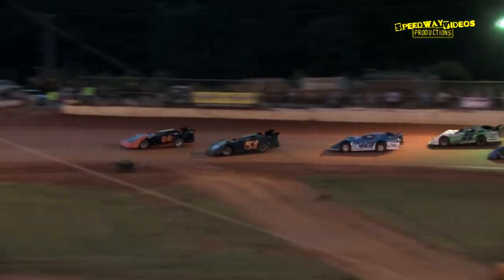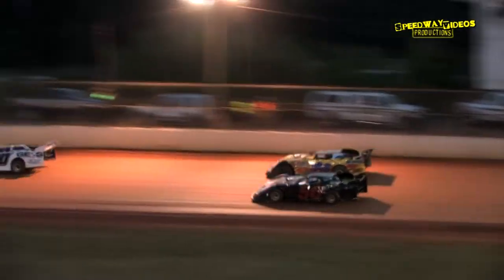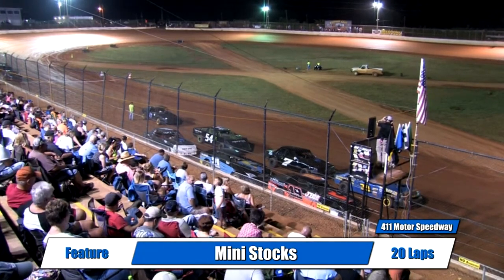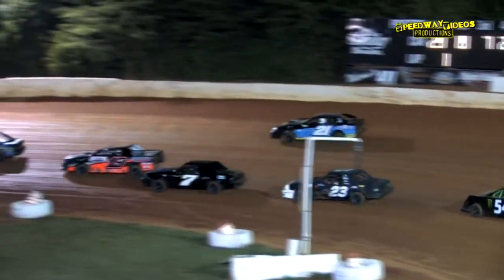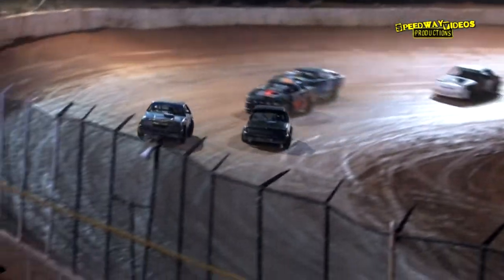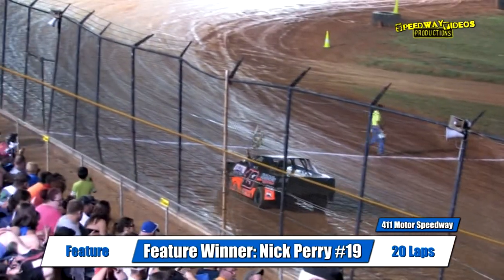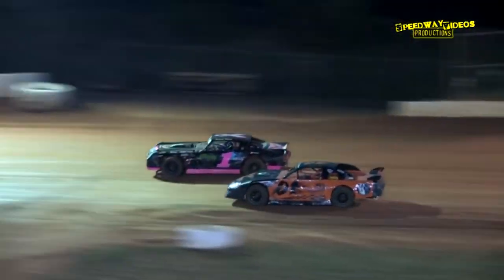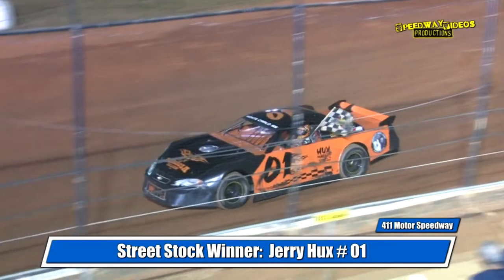411 Motor Speedway , June 7 , 2014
411 Motor Speedway
Sportsman / Mini Stocks / Street Stock Highlights